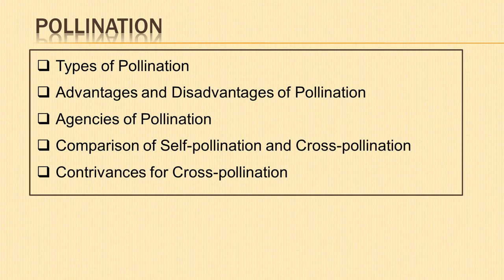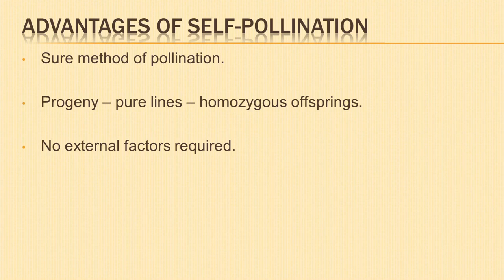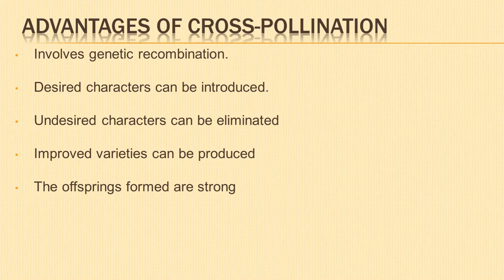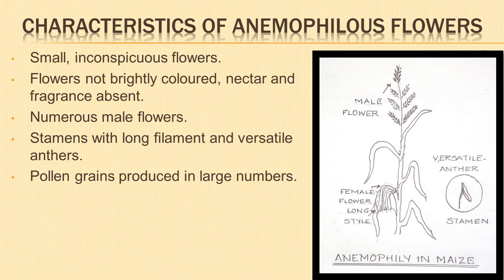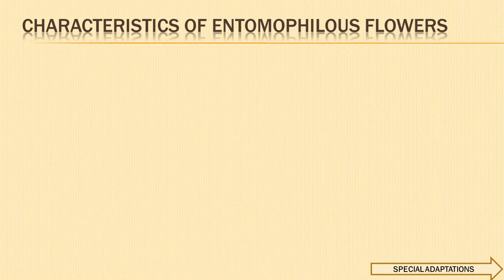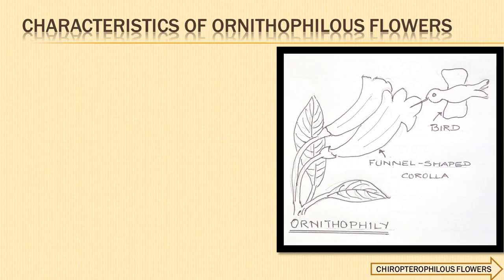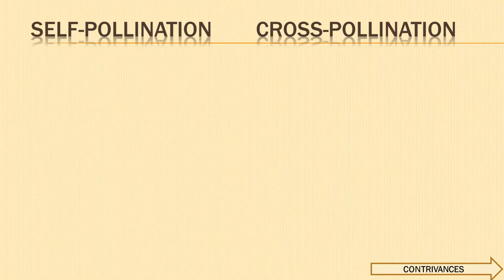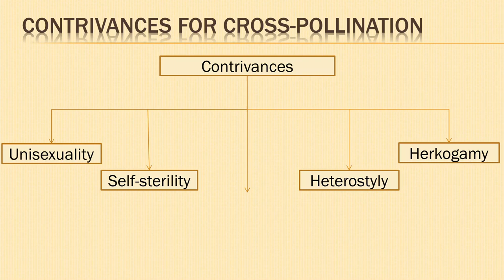Pollination in Flowering Plants, Agents of Pollination, Self Pollination and Cross Pollination NEET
00:00 Introduction to Pollination in Plants.
01:47 Types of Pollination- Autogamy and Allogamy.
02:23 Self-Pollination- Homogamy, Geitonogamy and Cleostogamy.
03:46 Advantages and Disadvantages of Self-Pollination.
05:45 Cross-Pollination- Xenogamy and Hybridization.
07:27 Advantages and Disadvantages of Cross-Pollination.
09:33 Agencies of Pollination with the help of schematic diagram.
10:17 Anemophily and Hydrophily.
15:31 Entomophily and Special adaptations of flowers.
19:51 Ornithophily, Chiropterophily and Malacophily.
22:46 Comparison of Self-Pollination and Cross-Pollination.
24:51 Contrivances for Cross-Pollination.
28:50 Practice Questions.